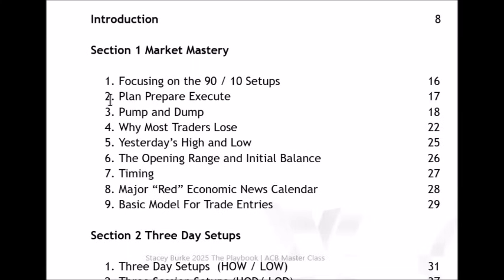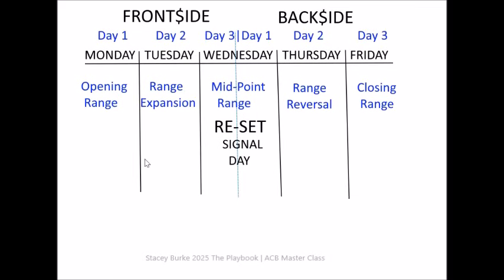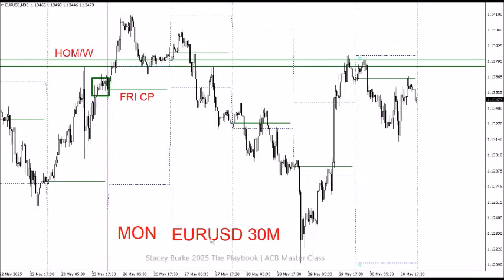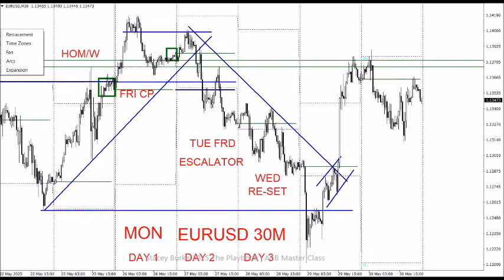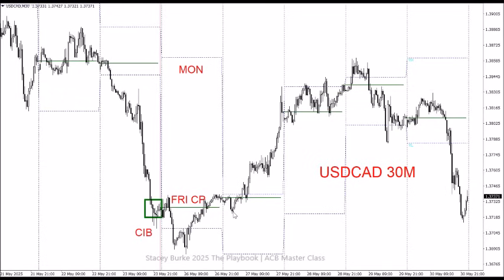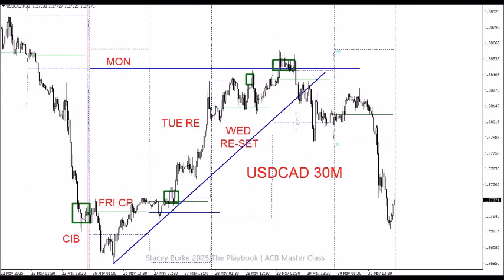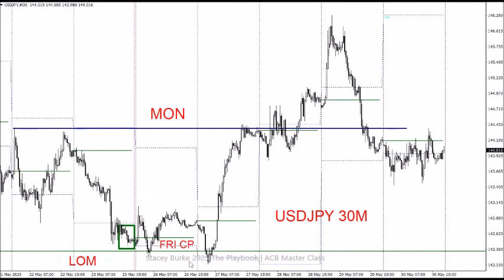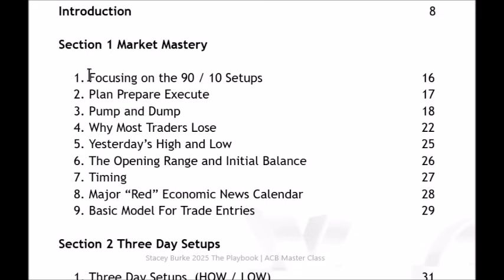Forex Trading Playbook Setups Master Class (Beginner To Advanced)